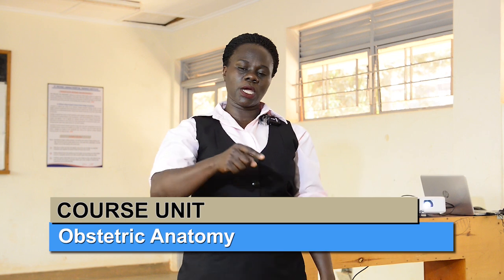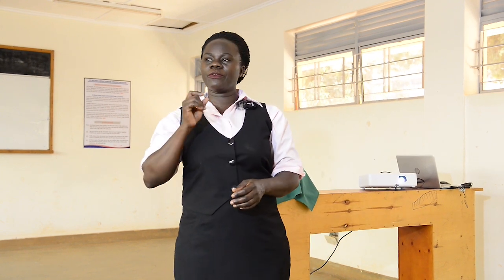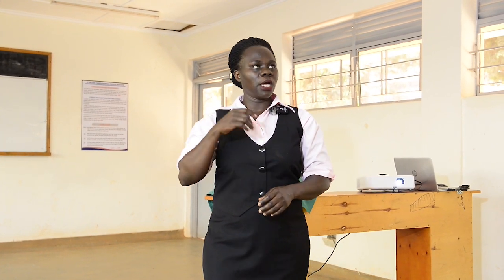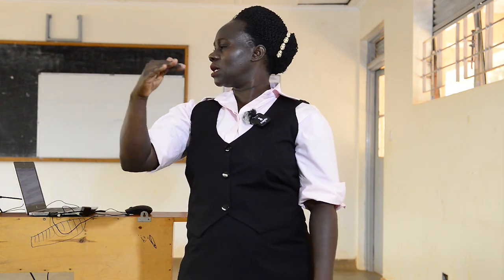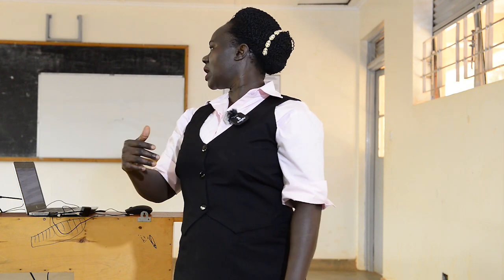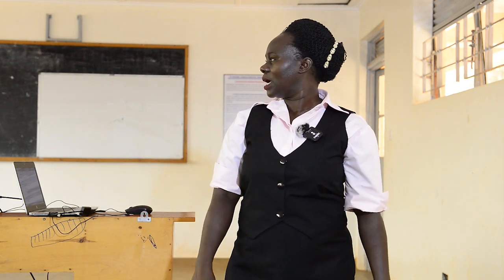THE FEMALE PELVIS